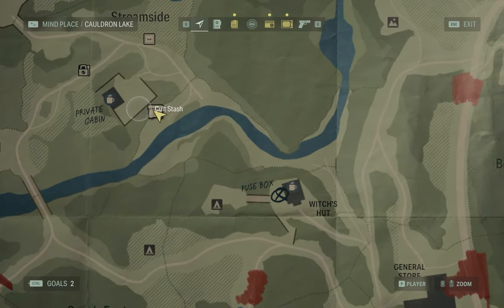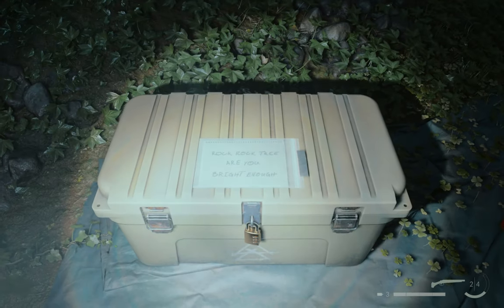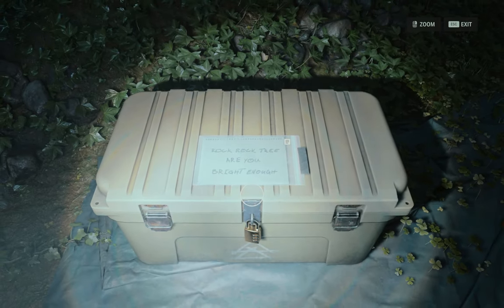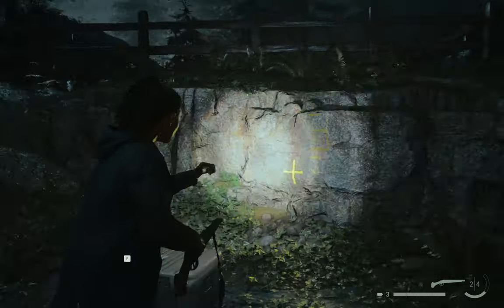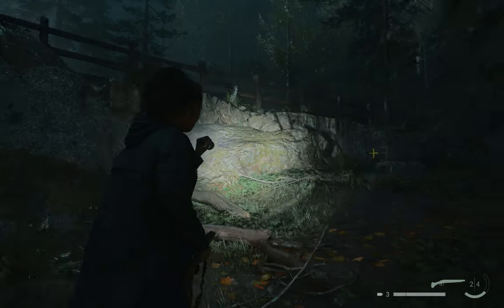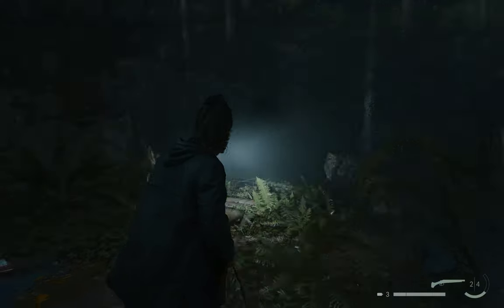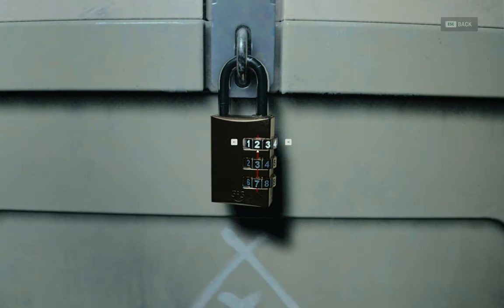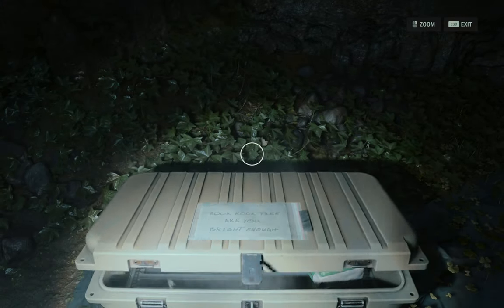Cult Stash near Private Cabin (Cauldron Lake) Alan Wake 2